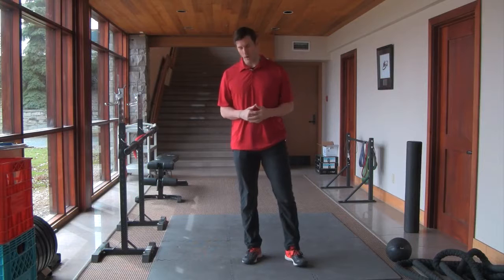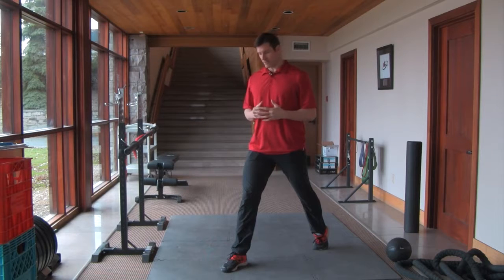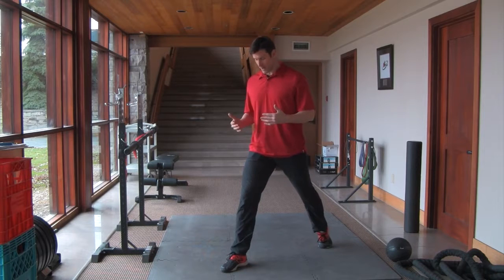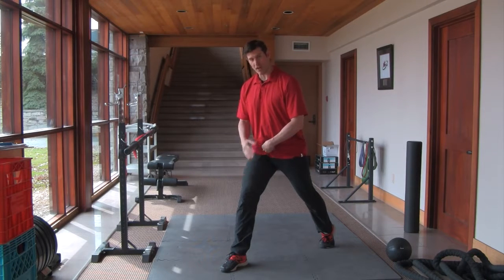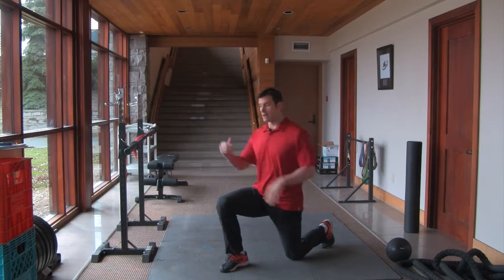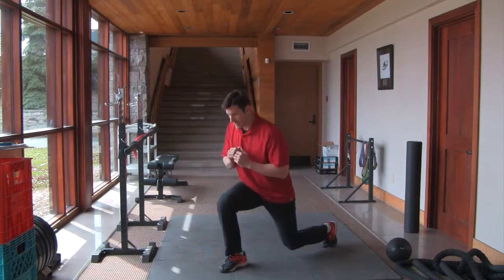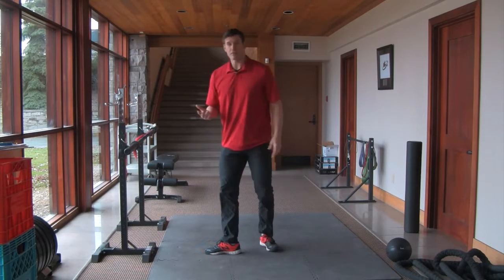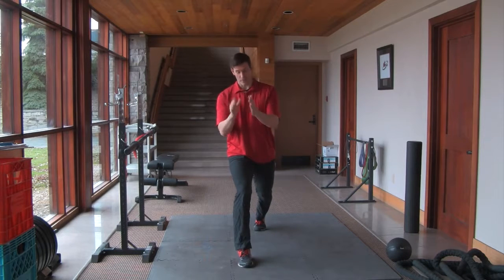Body Weight Split Squat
The Body Weight Split Squat is my go-to for starting to train unilaterally.

Most trainers prefer the lunge but if you can't own stationary unilateral exercises then you have no business adding movement to it.